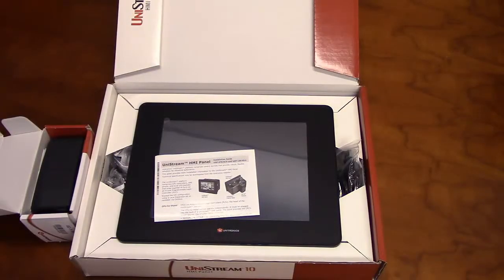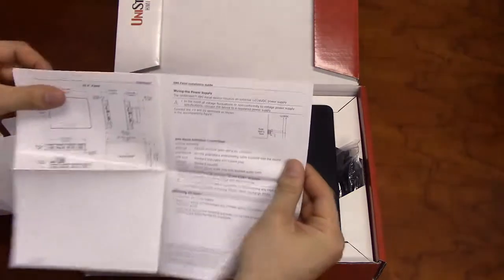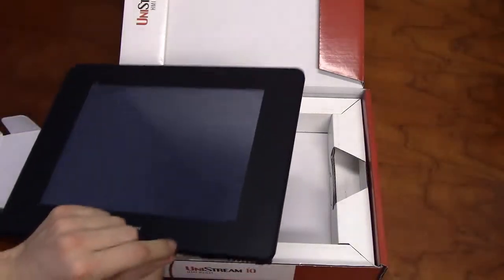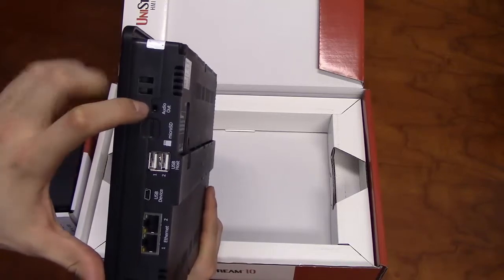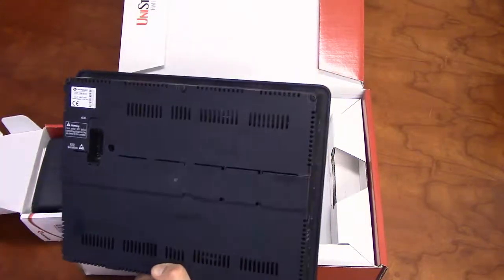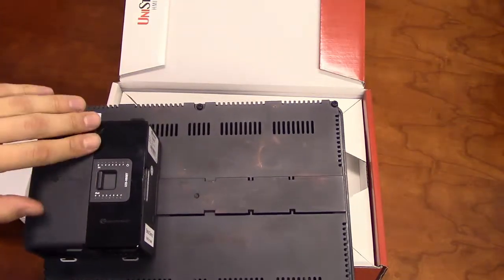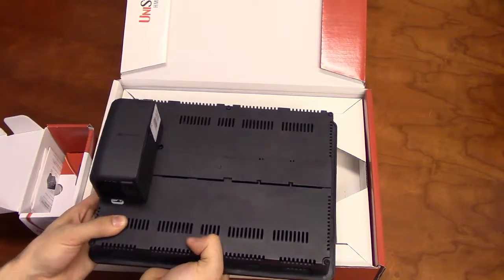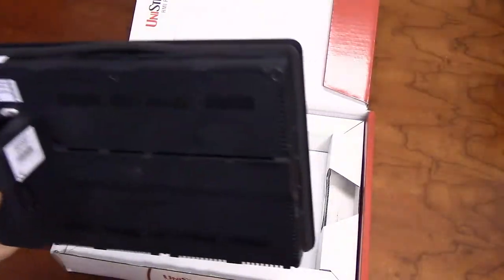UniStream 10.4 Overview Video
The video is an overview of the UniStream 10-inch HMI panel and CPU by Unitronix.
The UniStream is programmed with UniLogic software and comes with free tech support.
The package includes installation guides, a USB programming cable, brackets, panel feet, and a terminal block.
The front of the UniStream has a 10-inch color touchscreen and various communication ports.
Additional IO modules can be added to the unit, making it adaptable for various applications, and it meets IP65, IP66, and NEMA 4x environment ratings.